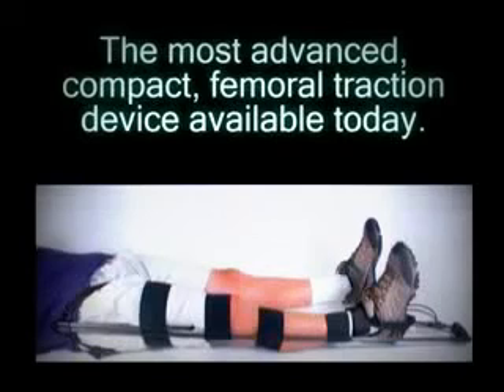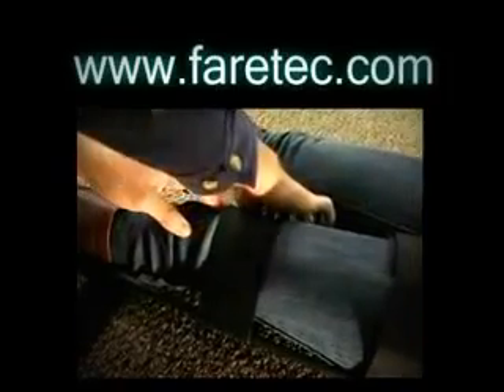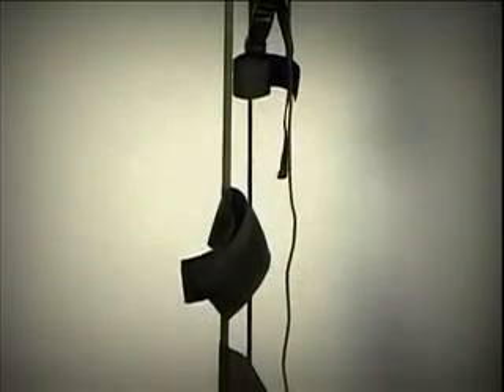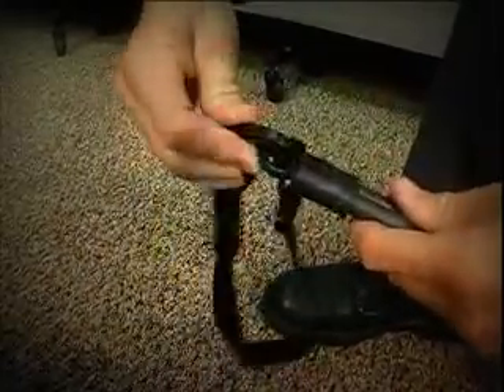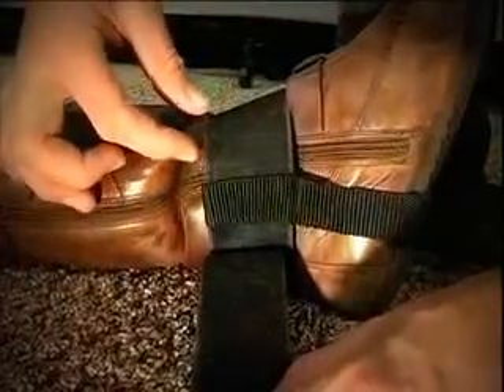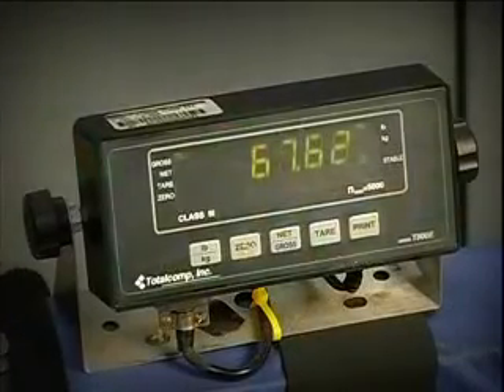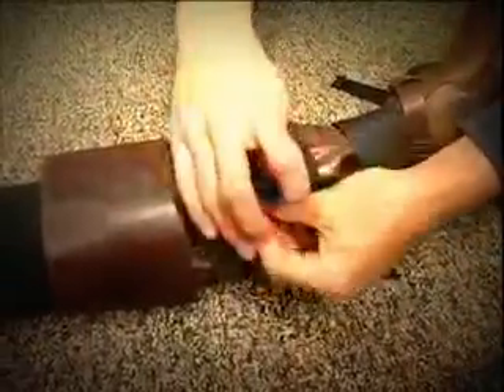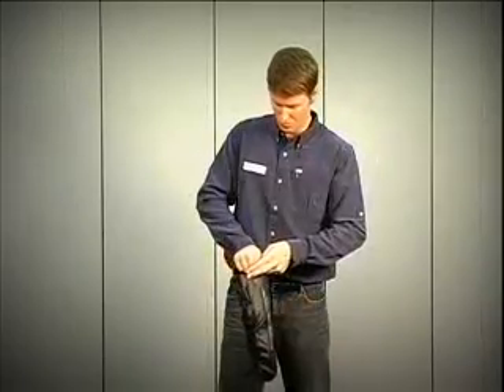CT-6 Leg Traction Splint: Training Video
This video demonstrates proper application of the CT-6, a carbon fiber leg traction splint. The unit works for adult and pediatric patients, weighs only one pound, and is extremely compact.  It uses a 4:1 advanced pulley system for traction.